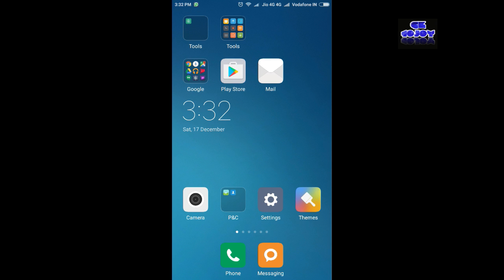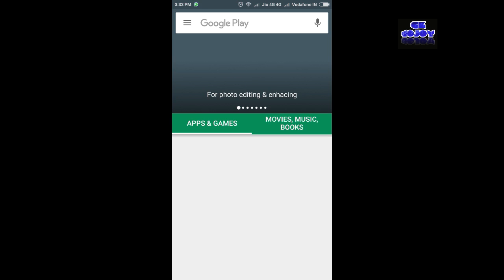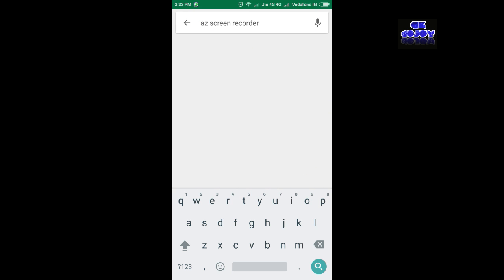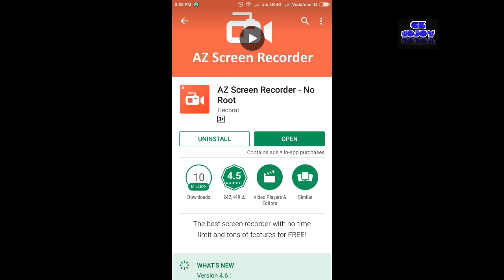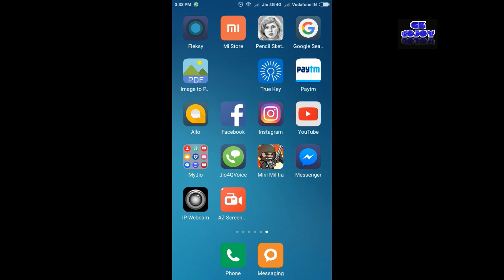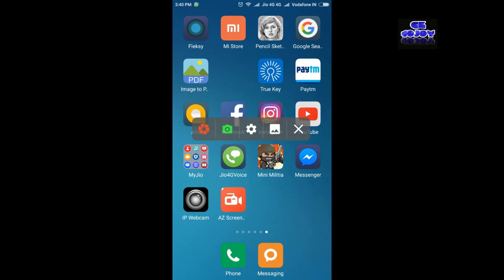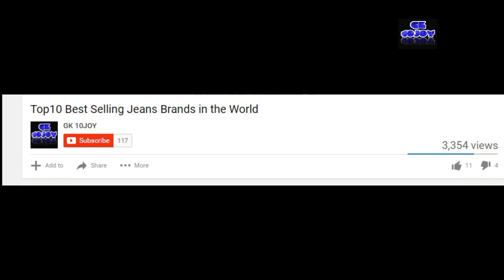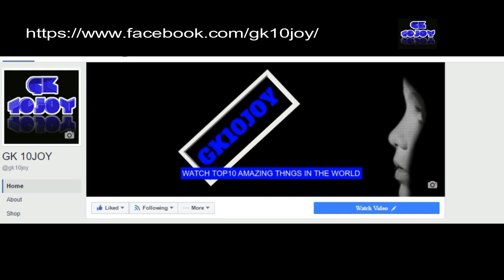How to record mobile phone screen without camera